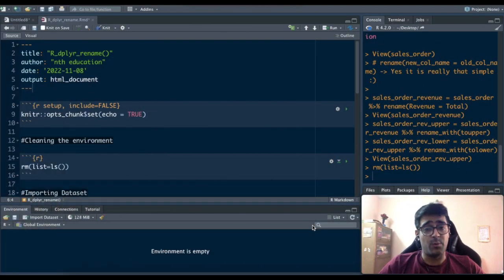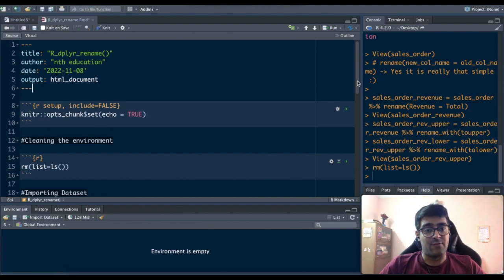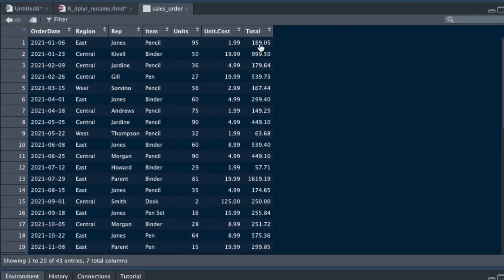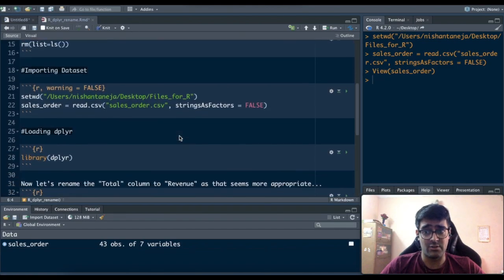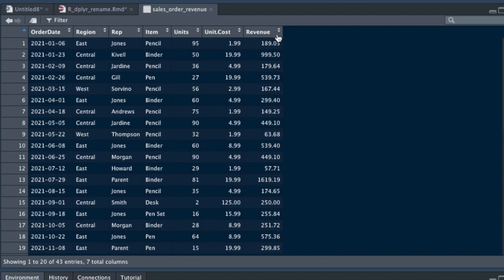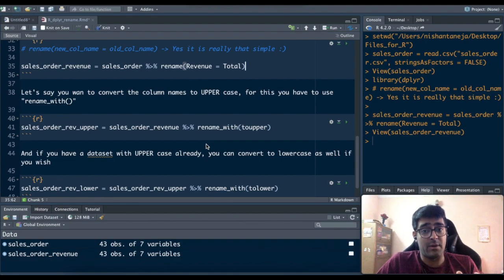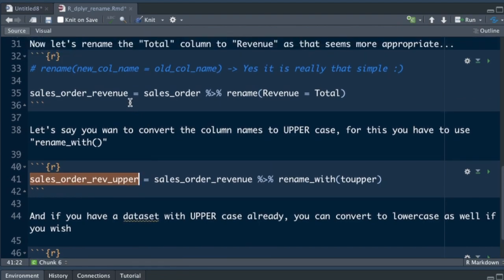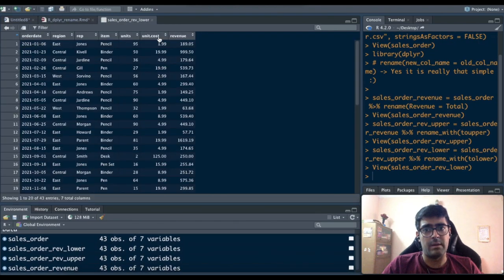#8 dplyr package in R : rename & rename_with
Using rename() and rename_with() to change column names, convert column names to UPPER case or lower case.
This is one of the most important functions which will be used a lot to maintain formats in our data.
Chapters:
0:00 Introduction
0:57 Importing data set
1:30 Using rename()
3:07 Using rename_with()